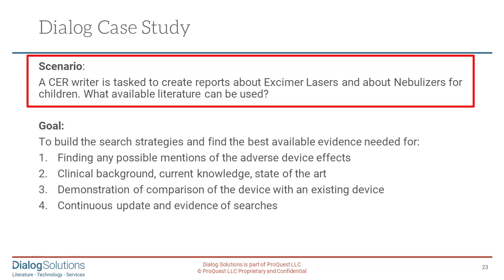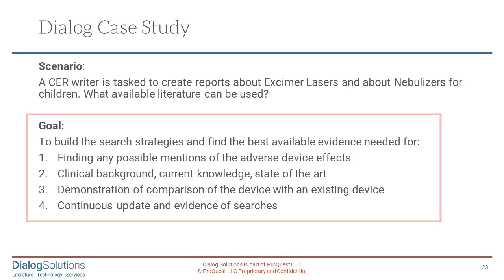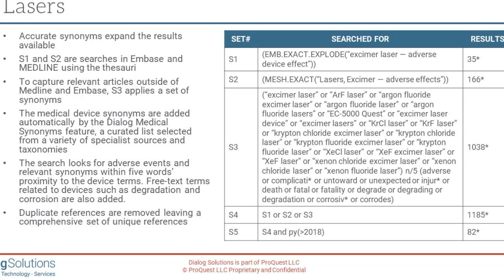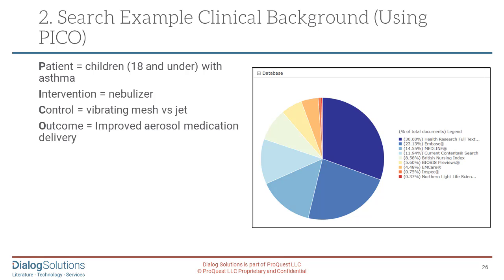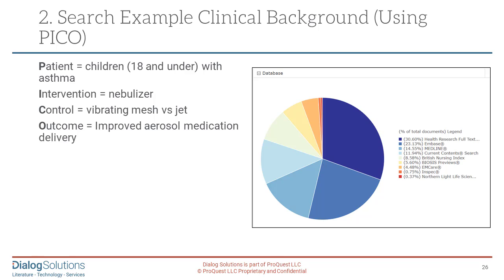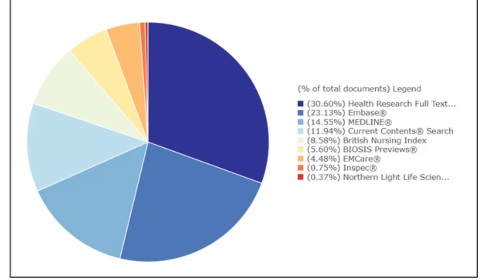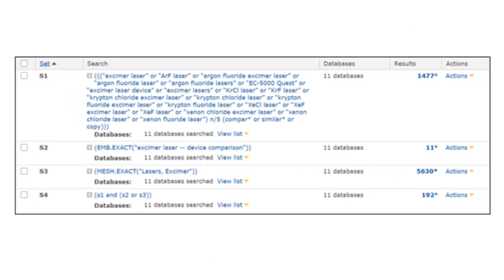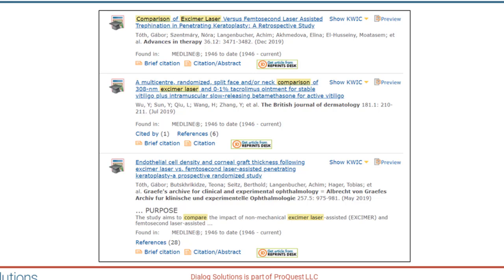Medical Device Searching, Part 4: Sample Search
This video demonstrates the process of a sample medical device literature search, from designing and executing the search, through analyzing the results, with a breakdown of the percentages by database, and discussion of their significance in planning your own searches.

00:00  Dialog Case Study: Goal
01:24  Search Example – Combining Thesauri searches with “free text search,” and using synonyms
02:48  Summary of results by database
03:45  Search example – Clinical Background (using PICO), summarizing results by database
05:50  Search example – Comparison of the device